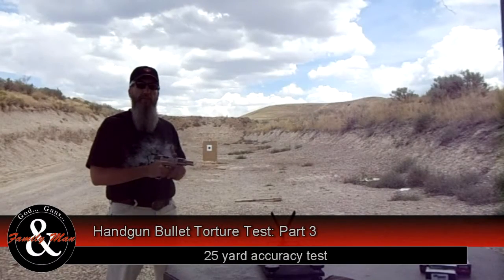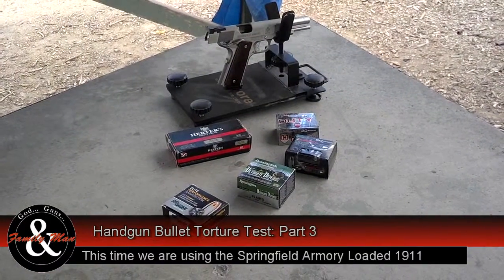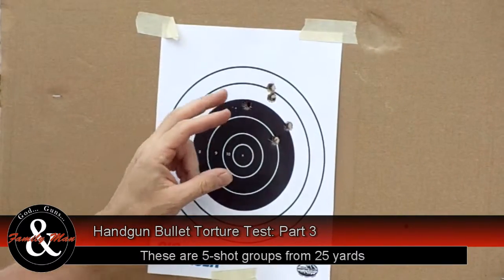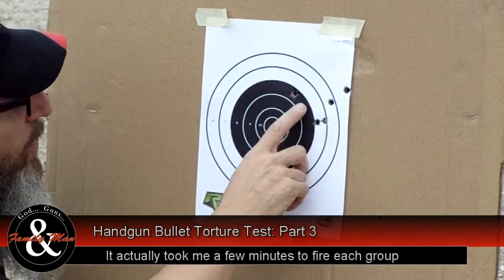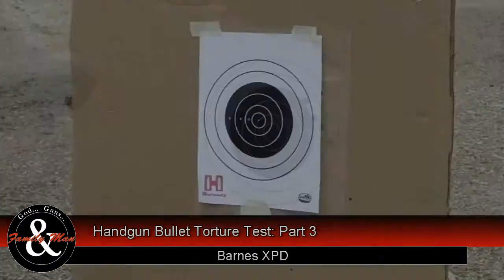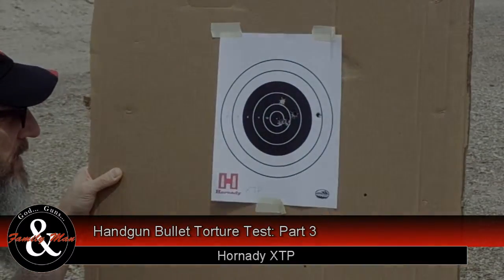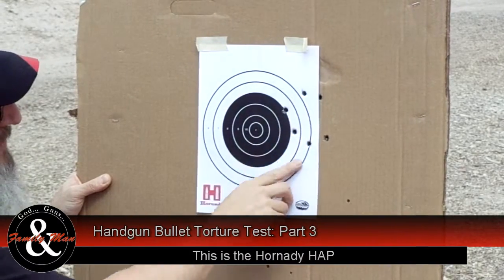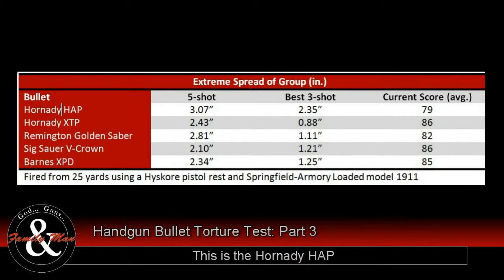Handgun Bullet Torture Test (Part 3)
This 25-yard defensive bullet test was designed to separate the "men from the boys" so to speak.  As you will see, these bullets were up to the task.